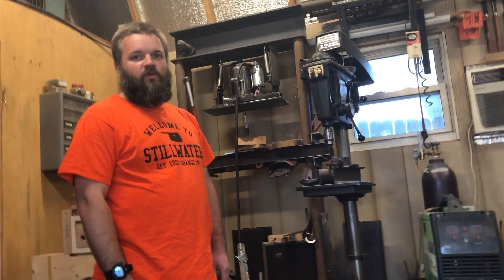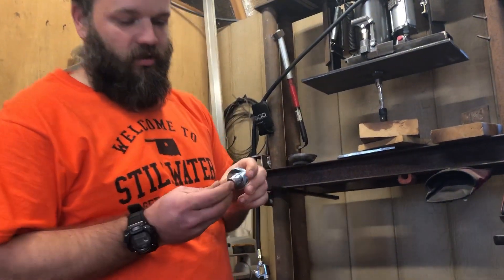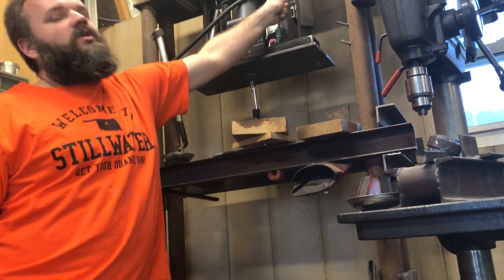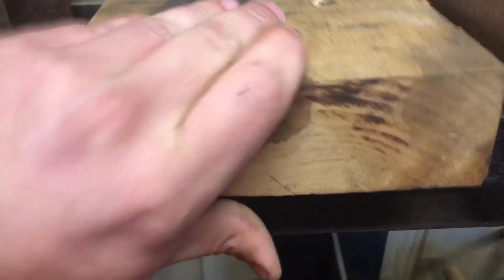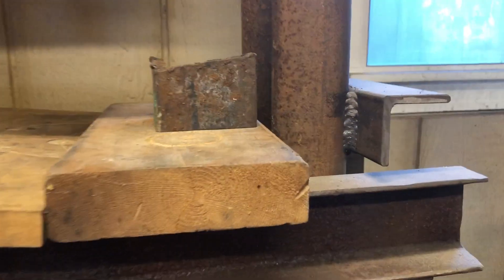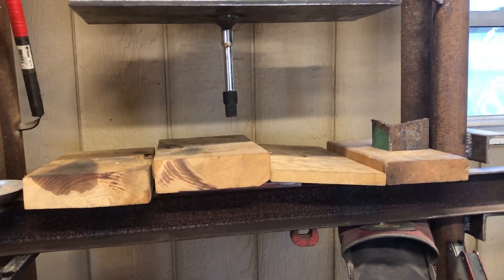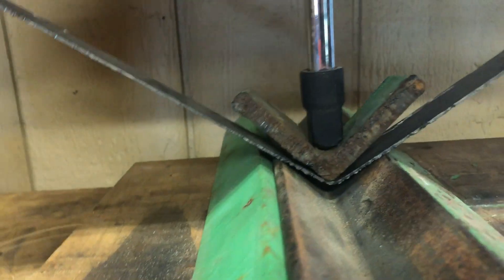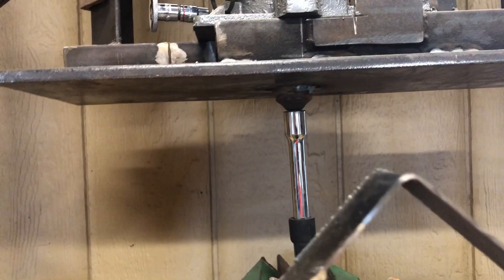20 ton shop press with the cheapest press plates you can find anywhere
This is my homemade 20 ton shop press and a few of the customized things I have done to it to suit my needs. Hopefully you can pick up something useful to incorporate into your own build